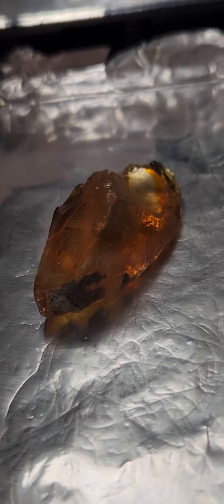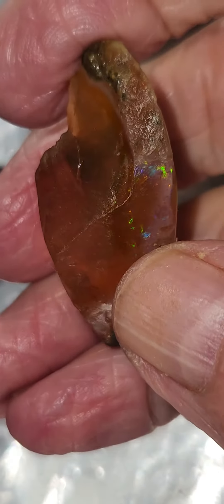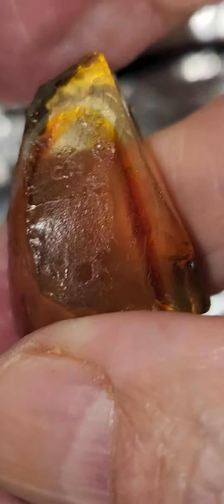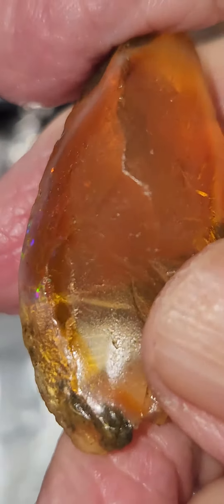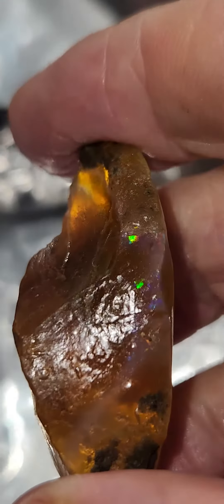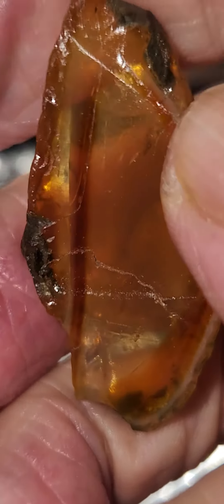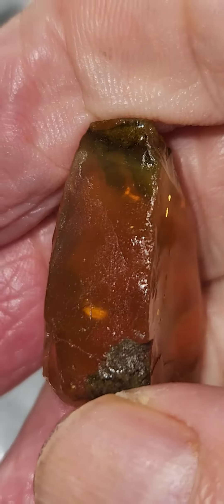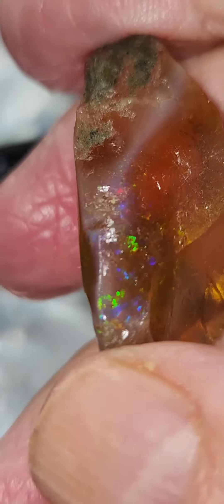paying for my education... one rock ar a time